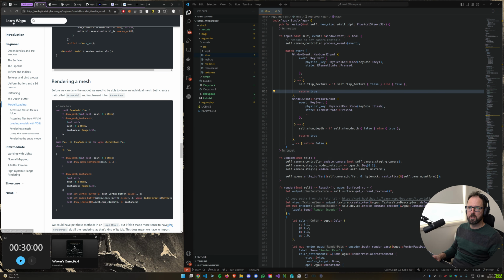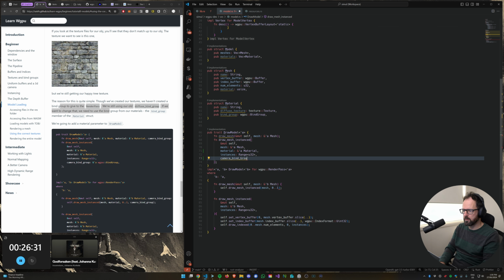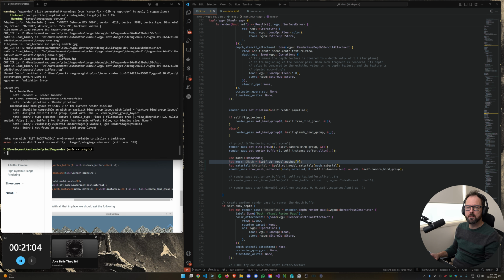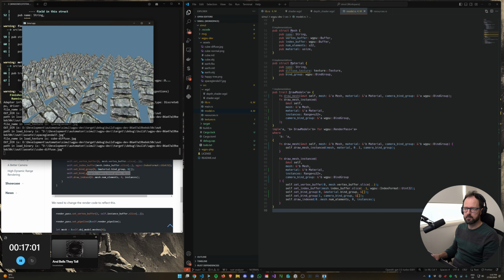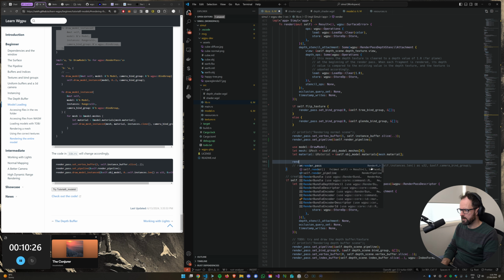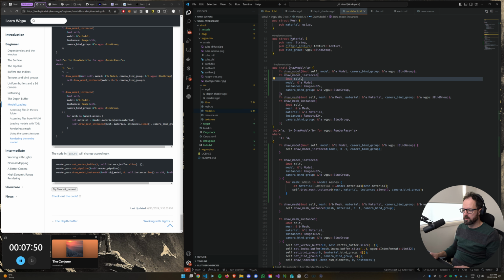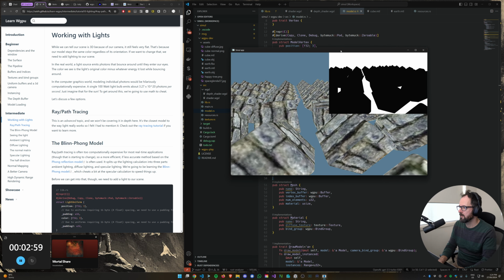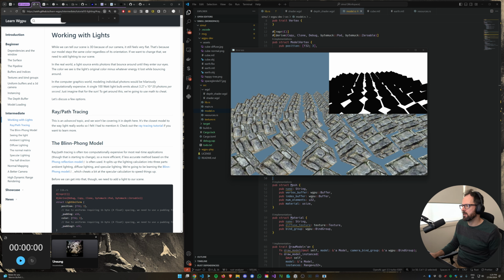Rust with WebGPU - Model loading finished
This completes the Beginner section of the Learn Wgpu tutorial. Does this mean we're no longer beginners?!